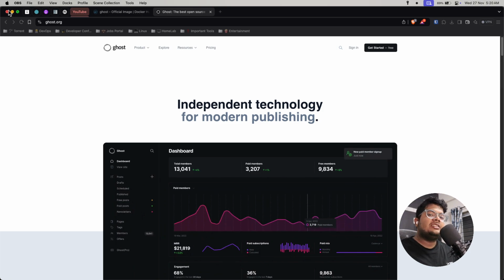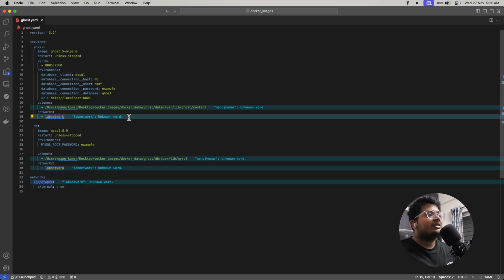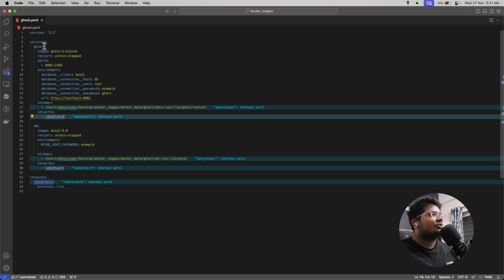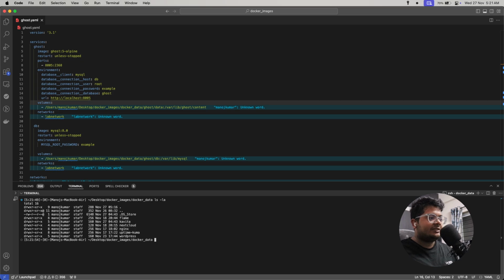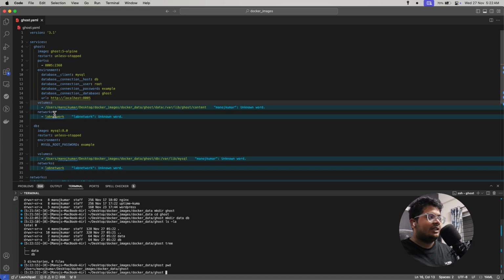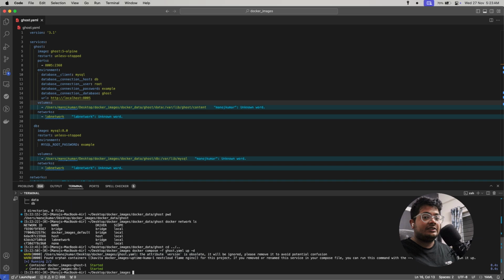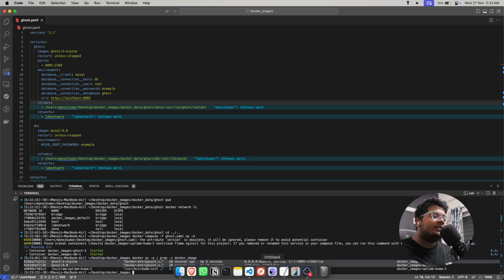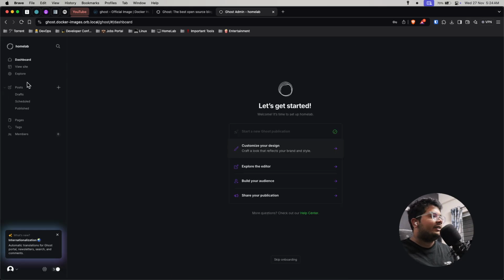How to Install Ghost on Your Homelab: Step-by-Step Guide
Ready to supercharge your homelab with a powerful blogging platform? In this step-by-step guide, I’ll show you how to install Ghost, the popular open-source content management system, on your homelab. Ghost is perfect for bloggers, creators, and developers looking for a sleek, fast, and customizable platform for their websites.

In this video, we’ll cover the entire process, including setting up the Docker environment, configuring the MySQL database, and getting Ghost up and running with ease.

How to Install Docker on Rocky Linux: Step-by-Step Guide

Running Containers,Pods and VM natively on Mac with Orbstack